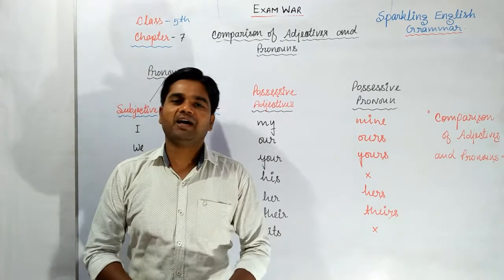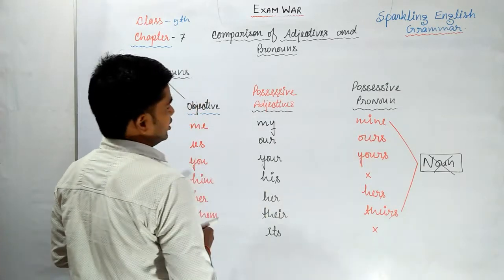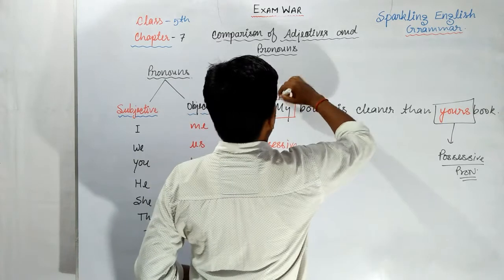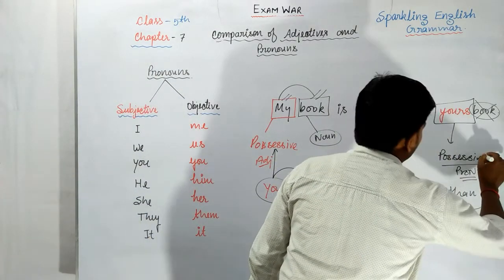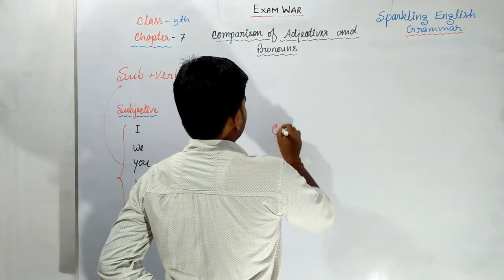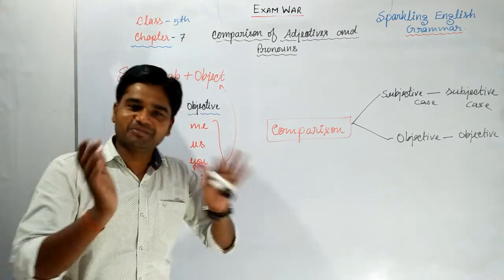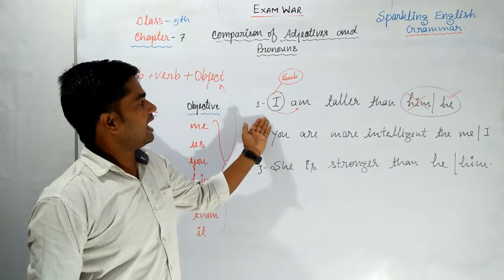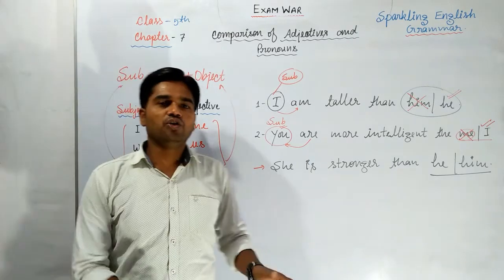Comparison of Adjectives and Pronouns for junior classes | English language for class 5th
Welcome friends I am Rajiv Sharma
In this vidoe I taught chapter 9 comparison of Adjectives and Pronoun of sparkling english grammar of class 5th. In this chapter I taught comparison of adjectives and pronouns students will understand the comparison of adjectives and pronoun very well after watching this video the students will be able to compare pronouns as well as adjectivea well. This videos is very fruitful for all exams whether academic or competitive.

Exam war by Rajiv Sharma.

Hi friends I am an English faculty and have been teaching English language for SSC, BANK, NDA and all other competitive exams since 2015.Many of my students have been selected on various posts under Central government through SSC and in BANKS through IBPS as well as in Haryana and UP state sevices through HSSC AND UPSSSC.That's why I hopefully can guide you towards your success. I also cracked several exams such as SSC CGL Pre and mains, FCI pre and mains, SSC CHSL, SSC MTS, SSC STENOGRAPHER, IBPS BANK, UP lekhpal, UP SSSC Lower pcs, RAILWAYS  etc.I created my you tube channel for teaching you different subjects in an easy, selective, and fruitful way so that you may get success as soon as possible. On my channel you can prepare yourselves very well for different competitive exams such as ssc, upsc, nda, cds, tet, lekhpal, up si, cpo SI and others. My channel always provides you authentic and fully accurate knowledge.

These contents are thoroughly rectified before producing before you all and are not intended to hurt the feelings of any one of you.
If any error or miatake or solecism occurs in the contents provided by Exam War through his videos or other means, It will not be considered the fault of Exam War.
     Our Channel Exam War does not take any responsibility of any mistake or error in the contents provided to the viewers.
All the viewere have to be careful and check for any error or mistake/ solecism in the contents provided by Exam War.
They must clear their doubts if they have regarding any error in the contents through comment box given below the videos or some other means.

Thanks for Watching_🙏🙏_____Exam War with Rajiv Sharma